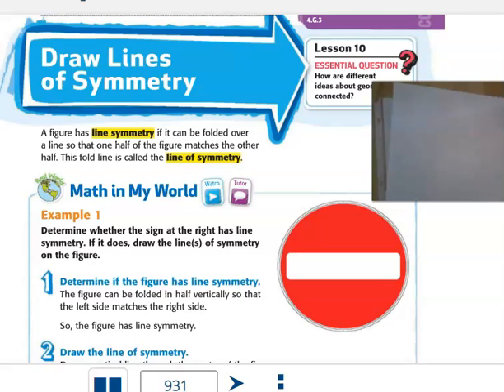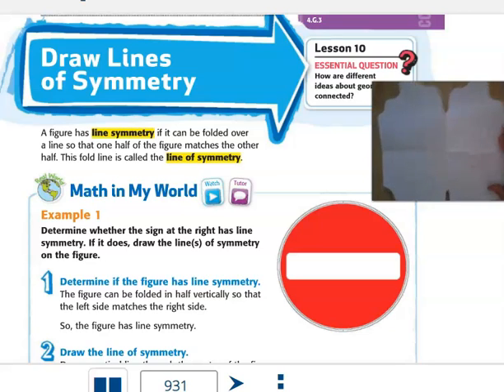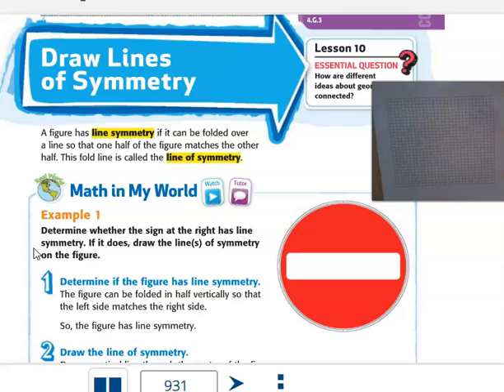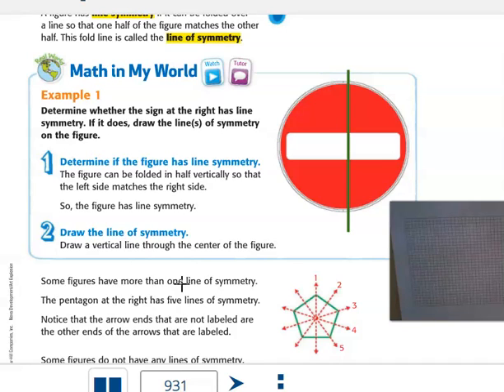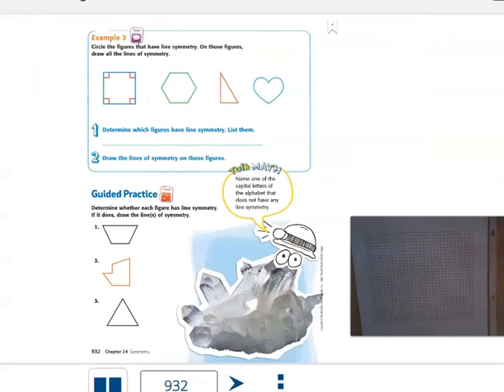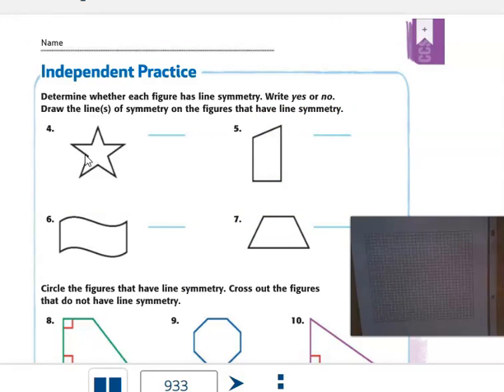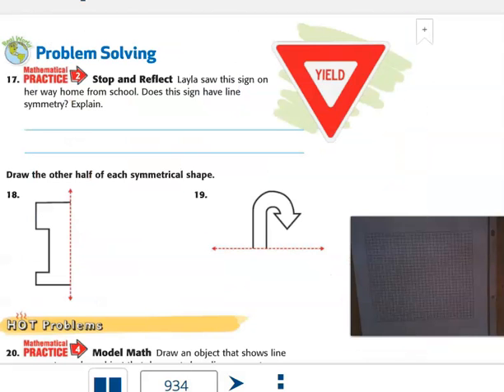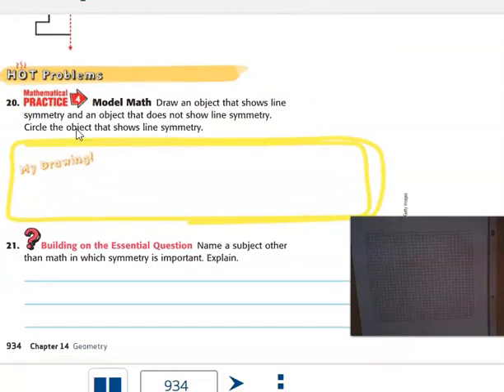4th math ch14l10